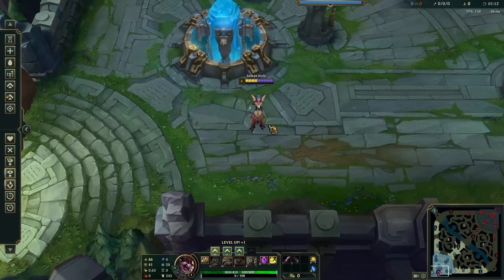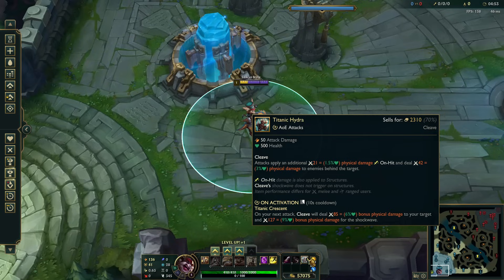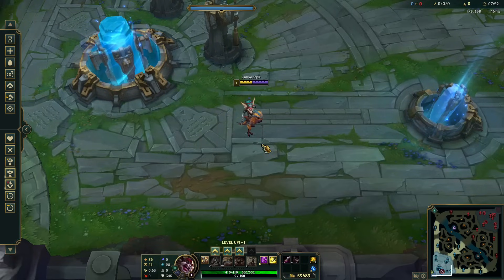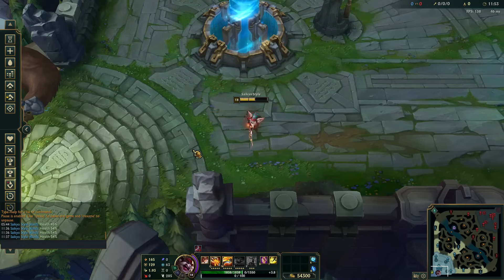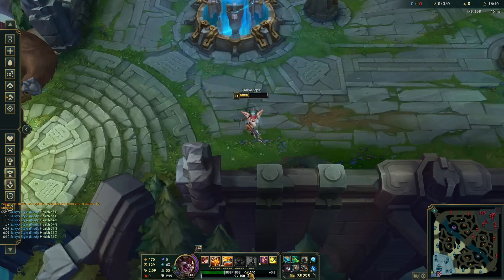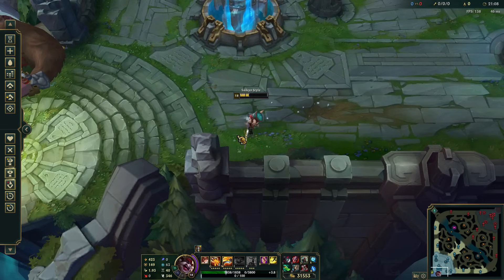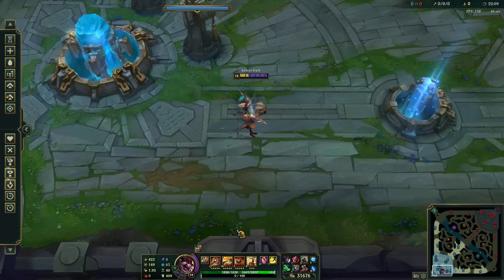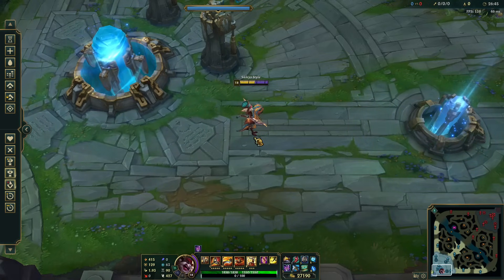Why stacking HP can be very bad for Kled (HP scaling explanation on Kled)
Detailing why you generally don't want to stack multiple HP items on Kled, and why I prefer to limit my builds to having 1/2 or less HP items.

0:00 - Introduction
2:25 - How Kled's HP works in regards to % scaling both for and against him.
8:40 - Why I don't usually build too much HP on Kled